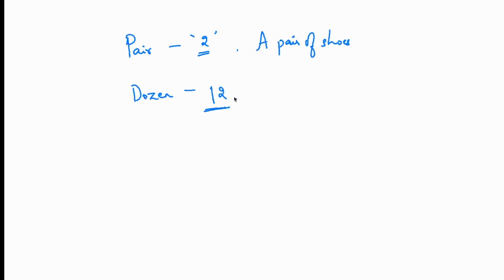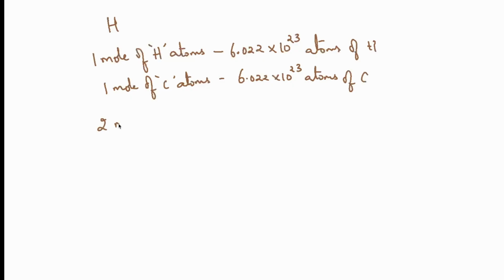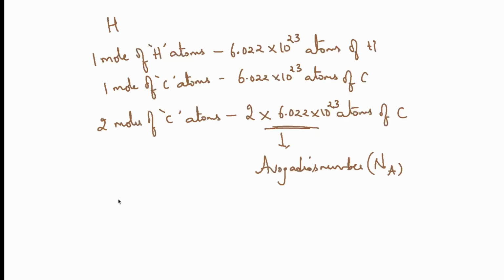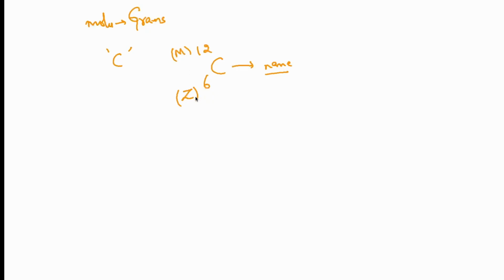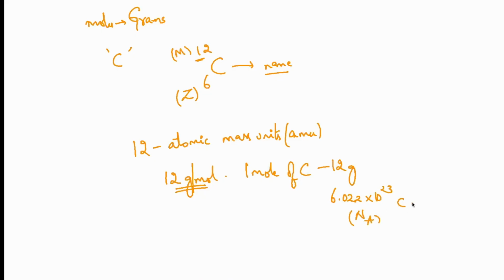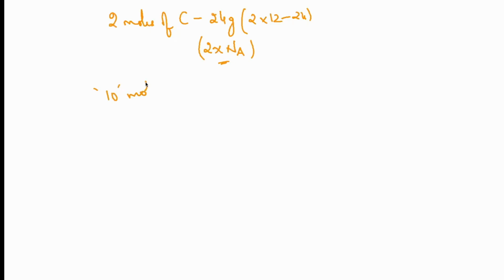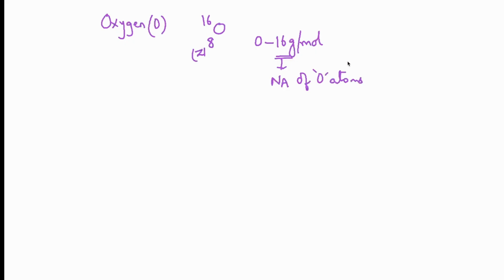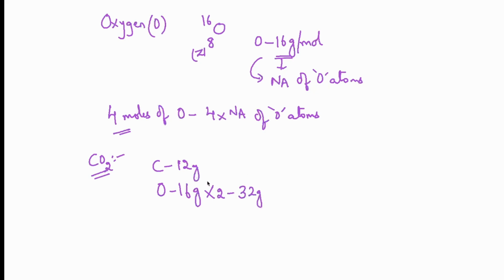Introduction to Moles & Avogadro's number | Basics in Chemistry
A mole (in chemistry) is just a very big number. A mole is a quantity that is applied to atoms, molecules in general.